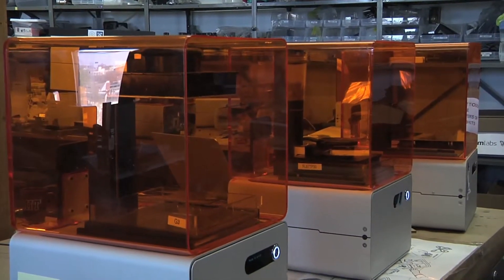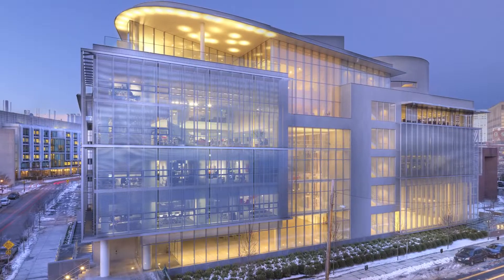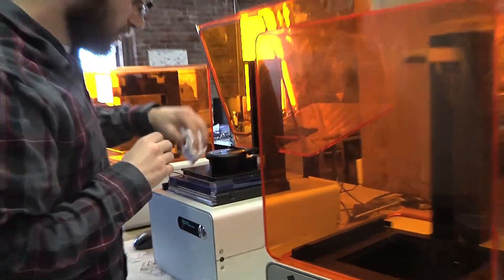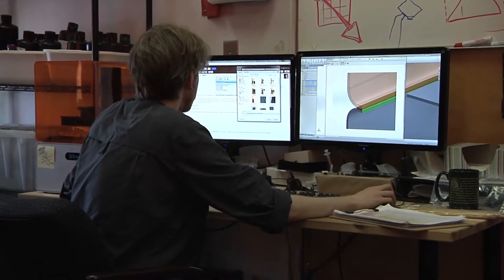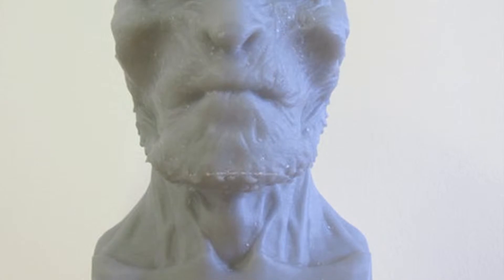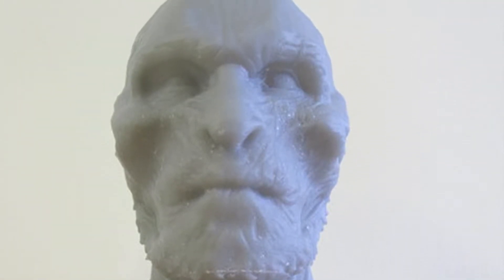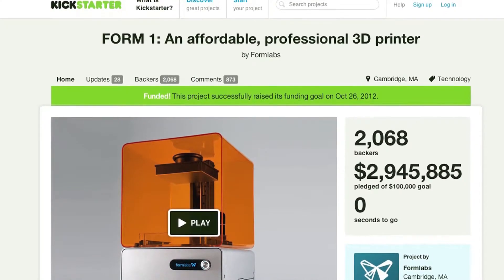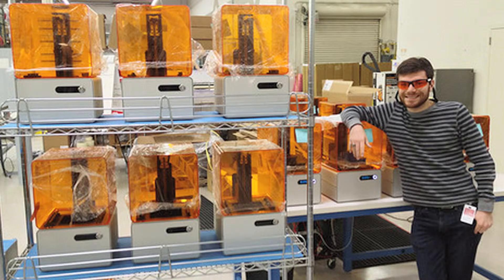The Innovators: Formlabs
Formlabs is Bringing Professional SL Printing Technology Within Reach!
Formlabs is a passionate team of designers and engineers. They created the Form 1 because they were frustrated in their own creative efforts at how expensive, cumbersome and out-of-reach truly high quality 3D printing has been. Formlabs spun off from the MIT Media Lab in 2011 to develop a high quality, low cost 3D printer that enables designers and engineers to create 3D forms with the touch of a button.
After a year of hard work, they are proud to have created the 3D printer we always dreamt of: the Form 1. Going forward, they are committed to innovation and bringing sophisticated form-creating technology within reach of the brilliantly creative hands of designers and engineers around the world.
Meet Co-Founders Max and Natan and see some of the cool things that can be printed on a Formlabs desktop printer.